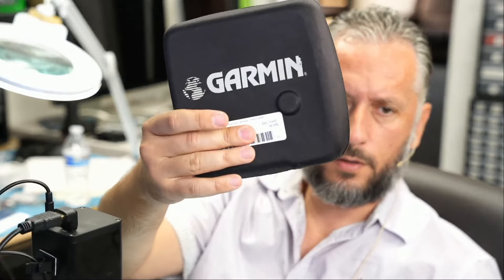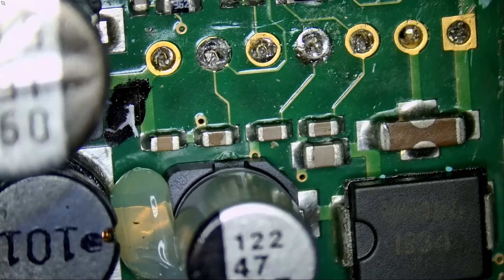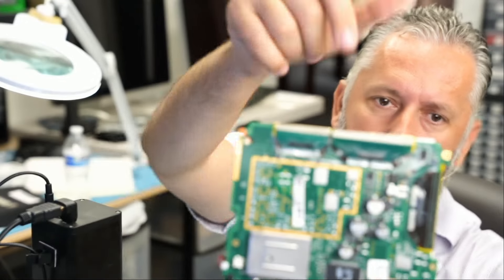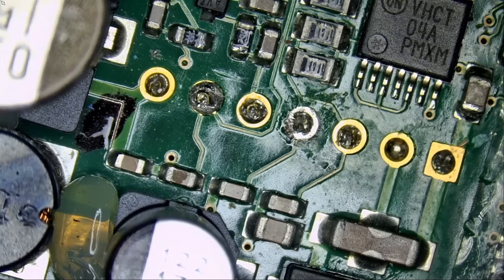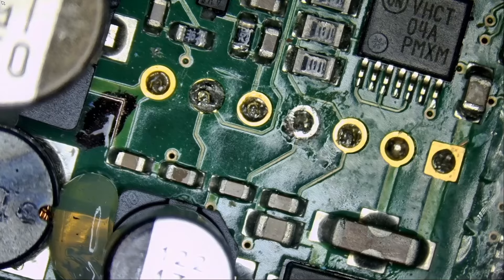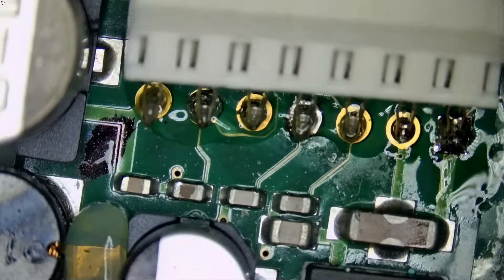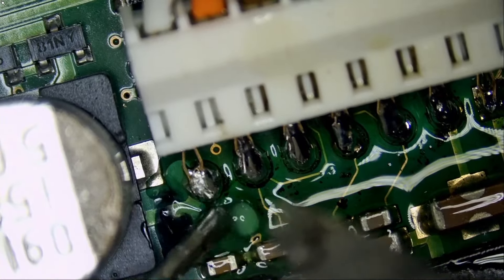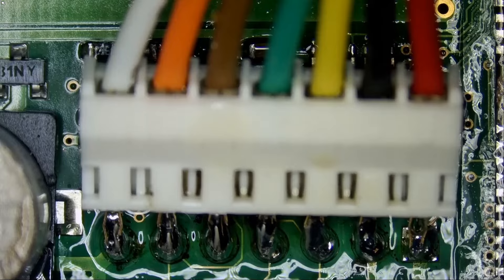Garmin 182 Fish Finder GPS Repair